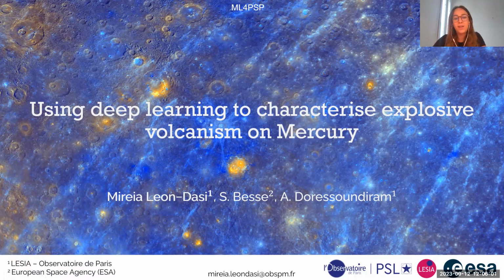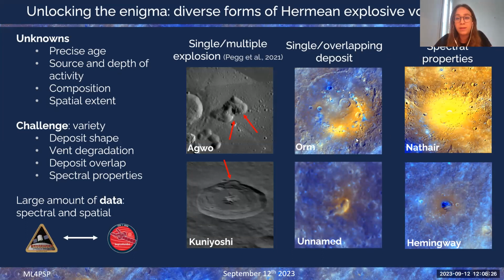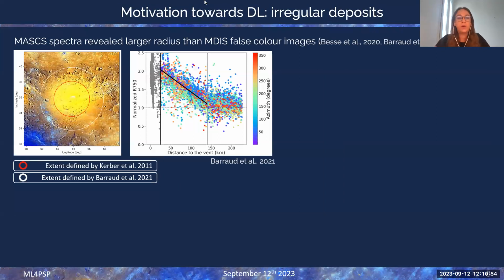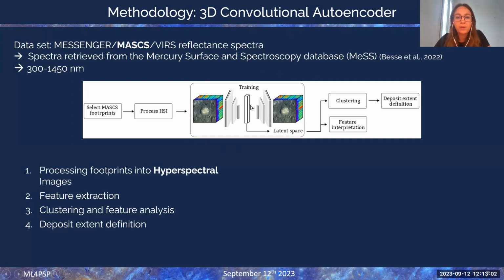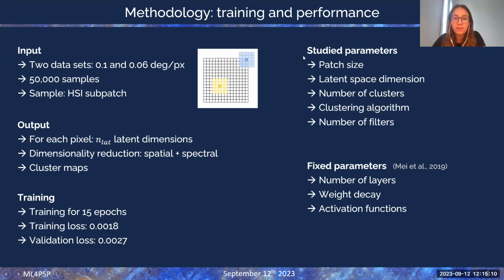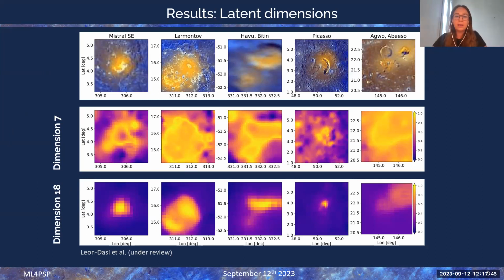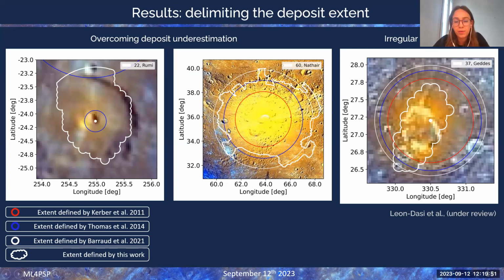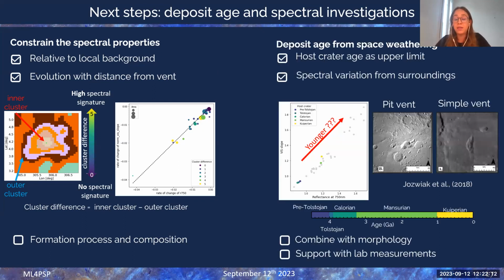Using Deep Learning to Characterise Explosive Volcanism on Mercury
Presented by Mireia Leon-Dasi (Observatoire De Paris, Lesia)
ML4PSP Seminar September 2023

The existence of explosive volcanic eruptions on Mercury has been evidenced by the MESSENGER mission through the detection of volcanic vents and associated pyroclastic deposits. However, the diversity of these features in terms of morphology, spectral properties and location, complicates the global characterisation and timing of the volcanic eruptions. In this talk, we introduce the application of an unsupervised deep learning technique (the 3D convolutional autoencoder) to capture the signature of these deposits in the spectral and spatial domains. With this technique we define the extent of the deposits, overcoming the limitations of the traditional visual interpretation approach, and we illustrate how this highlights the differences within and between deposits. Moreover, we dive into the latent space of the architecture to understand the information extracted, using deep learning as an exploratory technique.